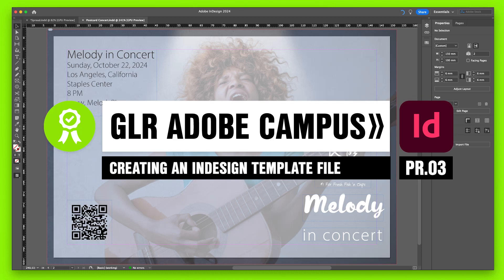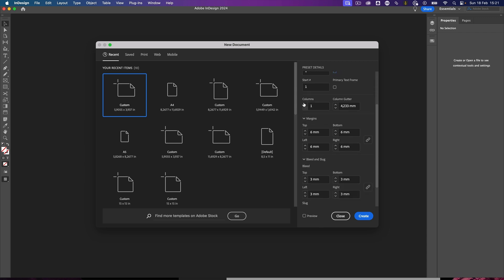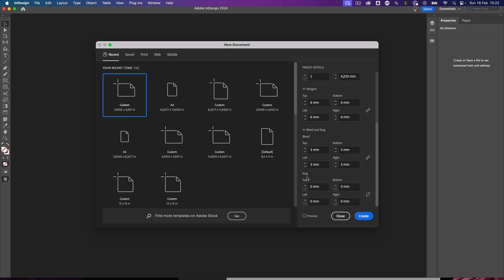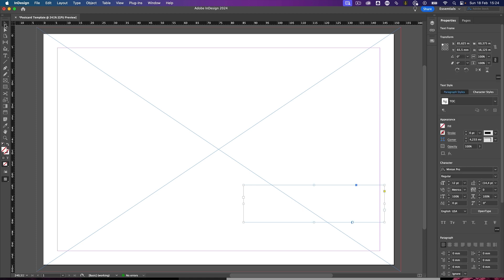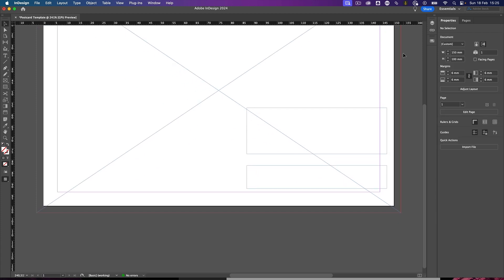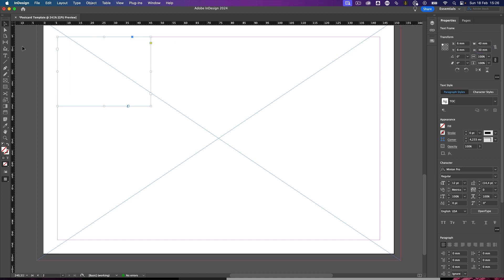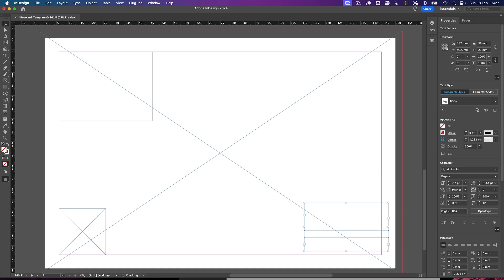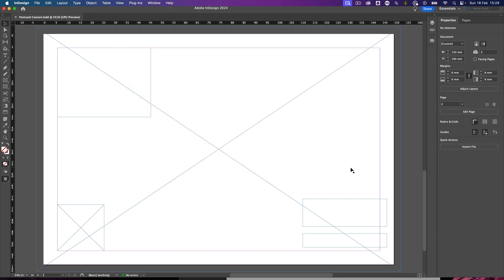GLR Adobe Campus Indesign | 03_01 Creating a Template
In the thrilling journey of the Mediadesign Curriculum at GLR, students are presented with an empowering opportunity: the chance to certify as Adobe Creative Professionals. Through a curated series of extra tutorials seamlessly woven into the fabric of our comprehensive lesson cycle, students will embark on a transformational path towards mastering InDesign and emerging as consummate professionals in the field.

In the first video in a series of three, we will create a postcard based on a template file.